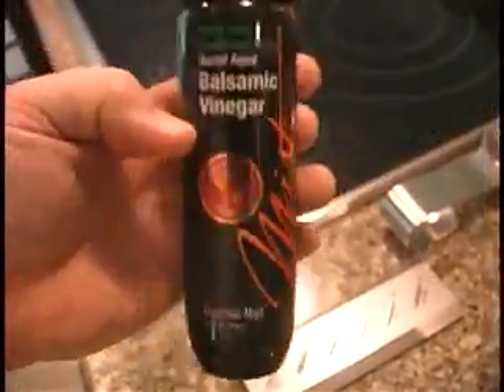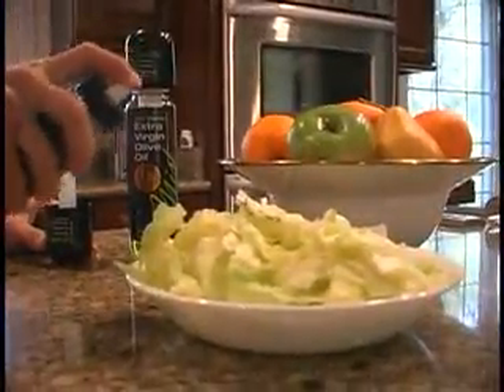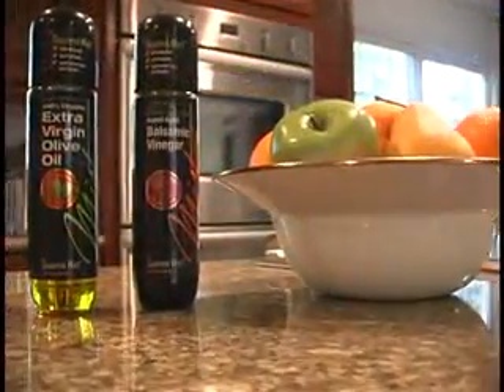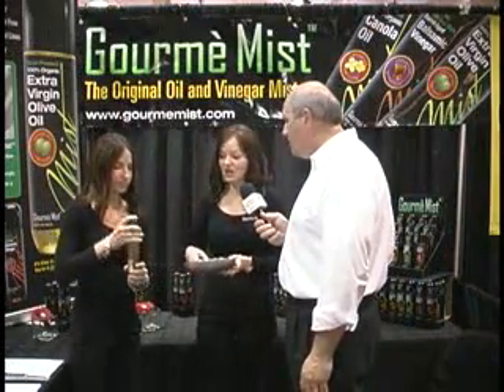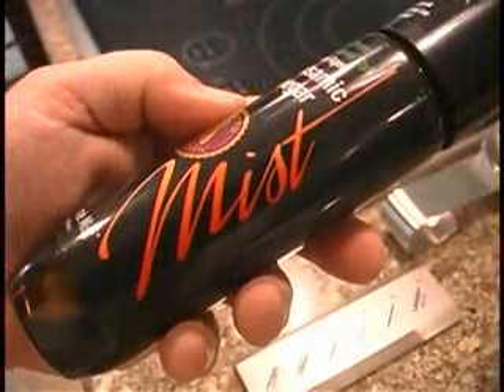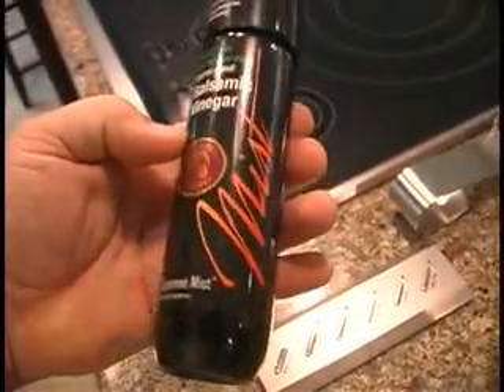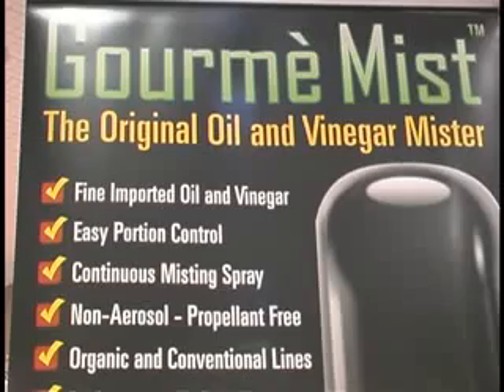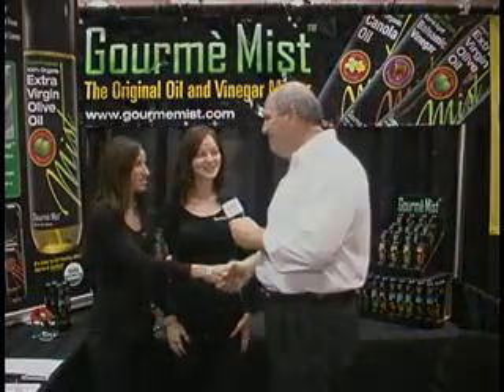Gourme Mist Fancy Food Expo 2008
Sherene and Simona showing off the Gourme Mist Products at the Fancy Food Expo.